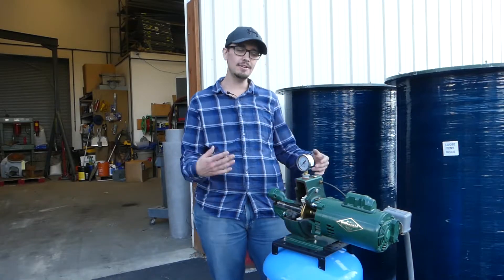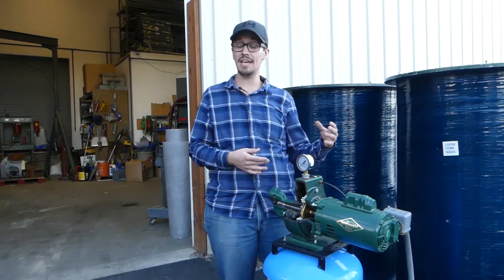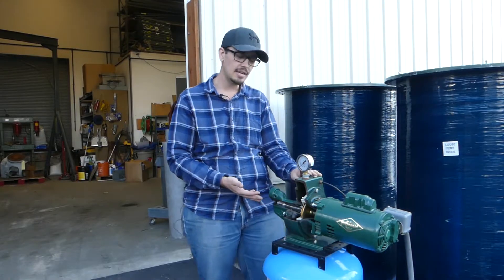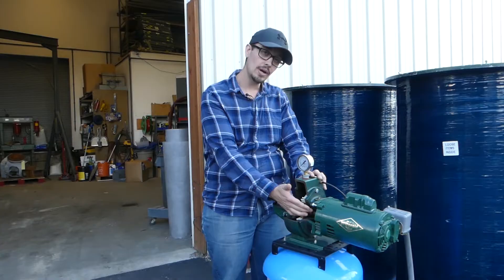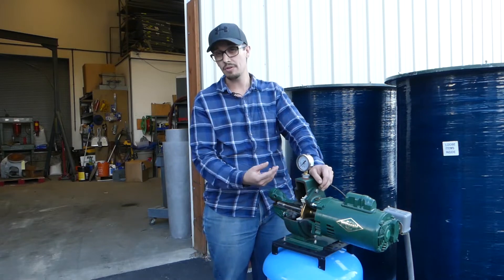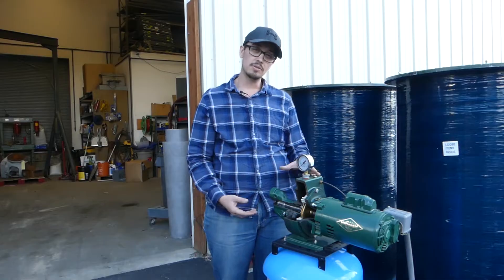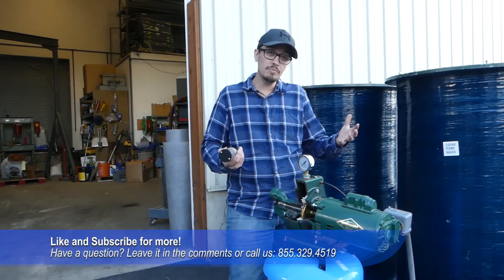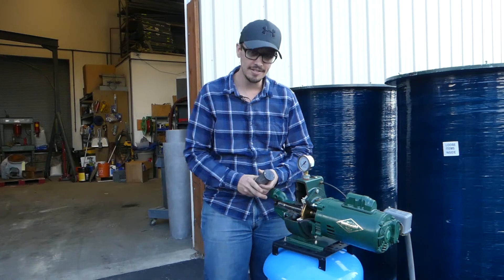Troubleshooting Jet Pump: Noisy Pump (Cavitation)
In this video, Chris guides you through how to diagnose and remedy a cavitating or noisy pump. Most common causes include:
1. Water level below 25'.
2. The suction pipe diameter is too small or length of pipe too long.
3. End of suction is mud or sand.
4. Discharge pressure too low.